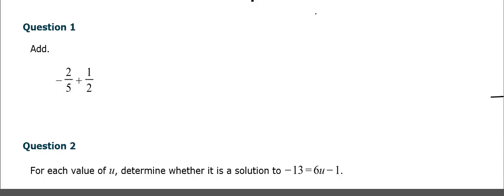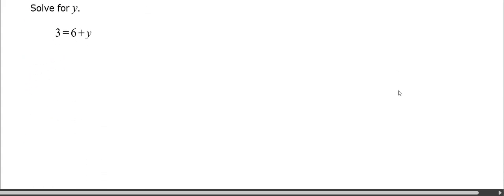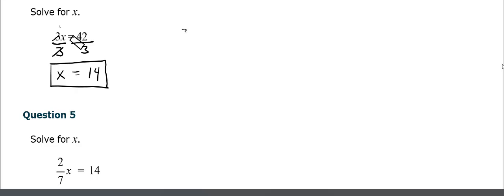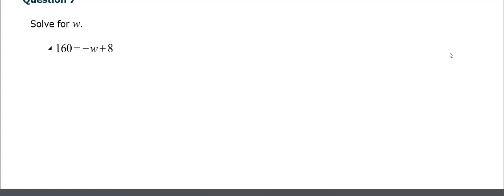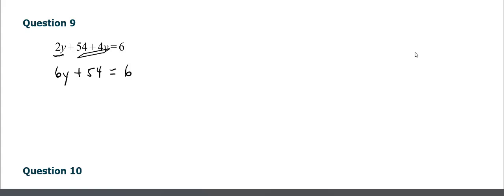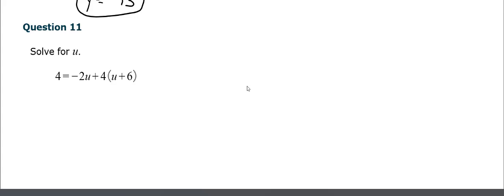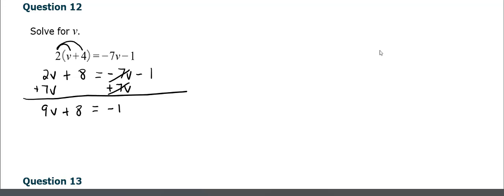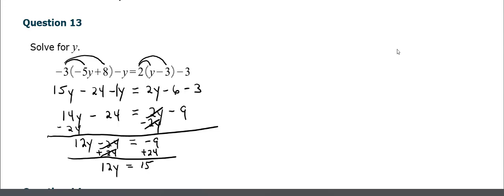Chapter 1 Part 1